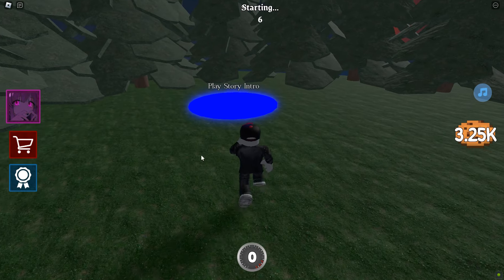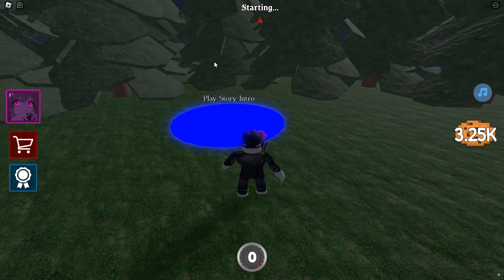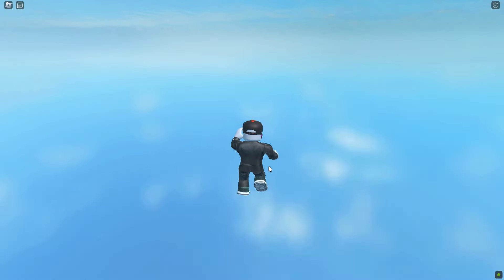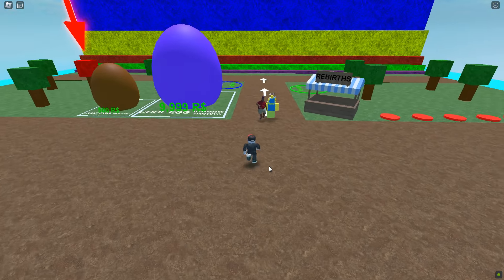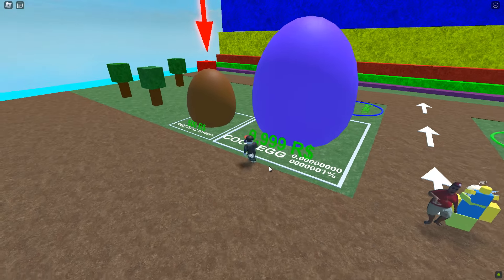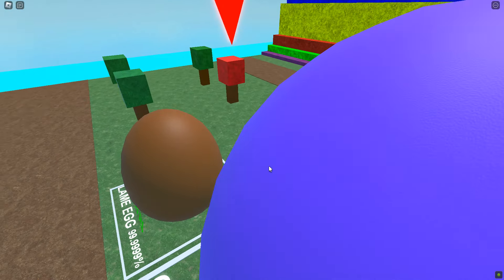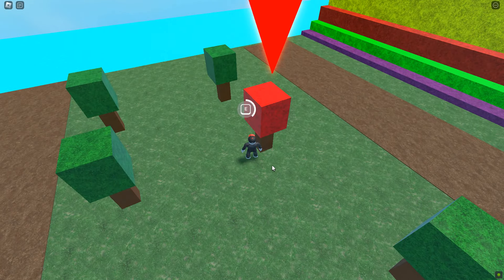+1 jump to save grandma from heaven simulator secret?????? alternate ending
This is how to get the secret? badge in +1 jump to save grandma from heaven simulator